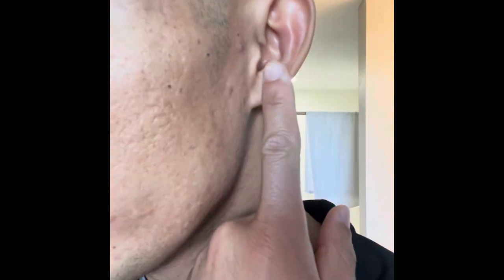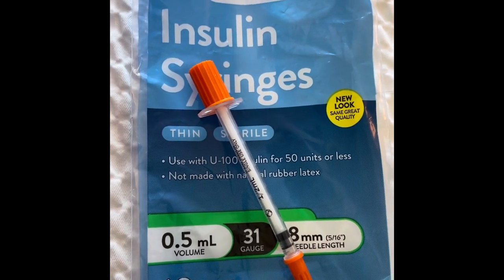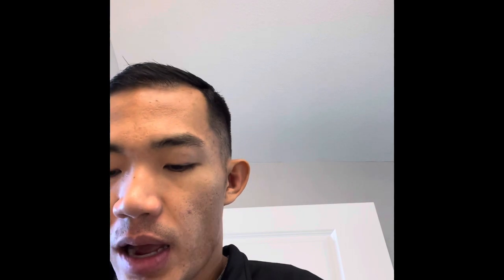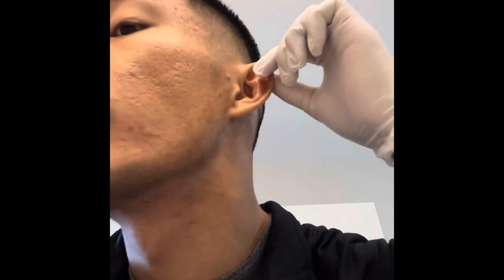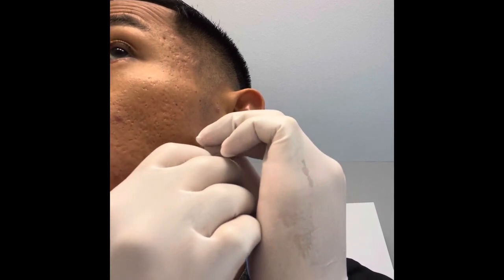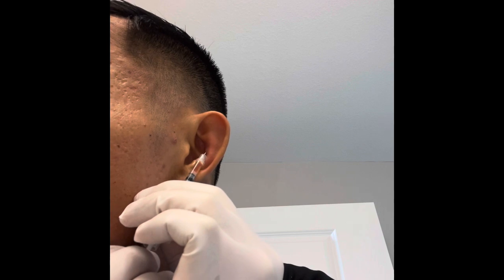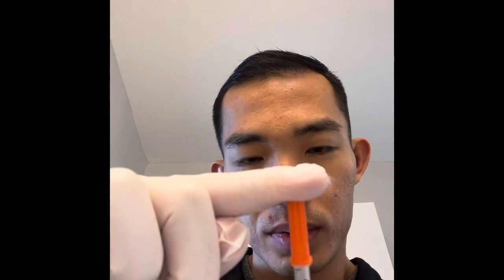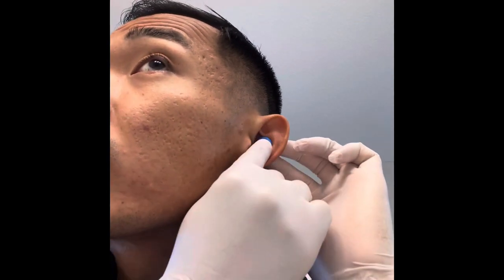How to Drain Your Cauliflower Ear and Compress By Yourself - BJJ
We all start somewhere. I was in your shoes too when I had an ear trauma.

Luckily you found me as I show you my experience dealing with cauliflower ear common in BJJ and wrestling.